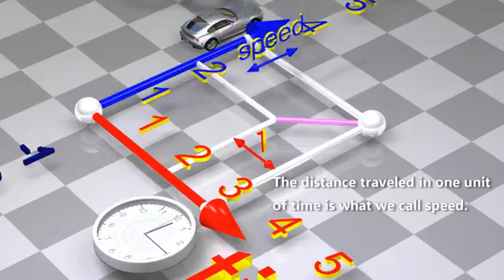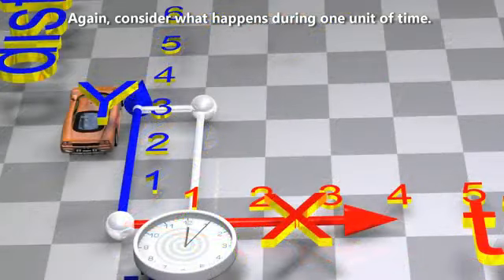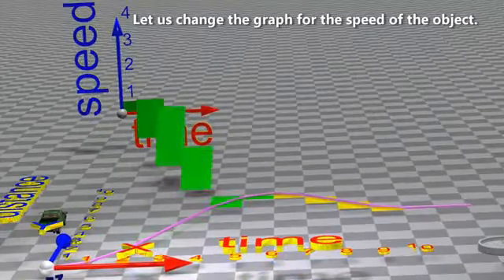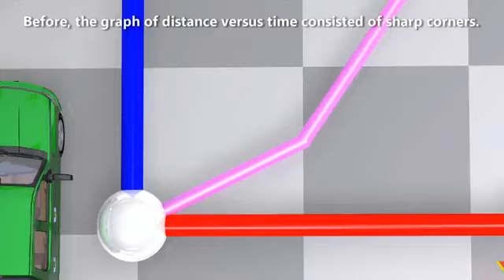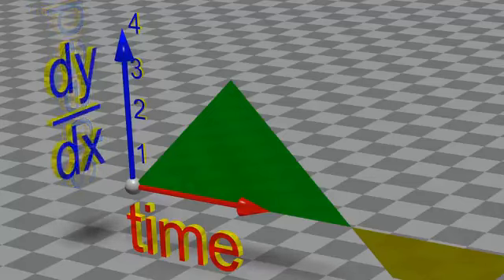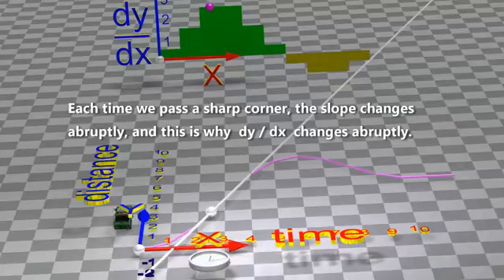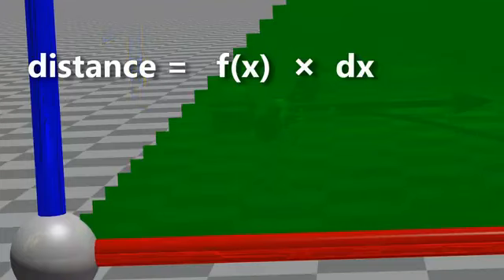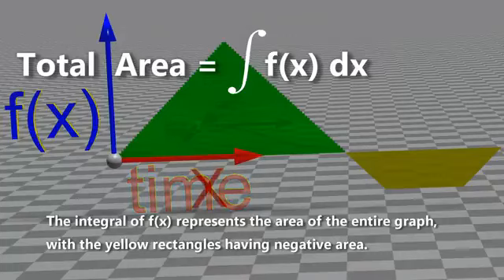calculus. The foundation of modern science